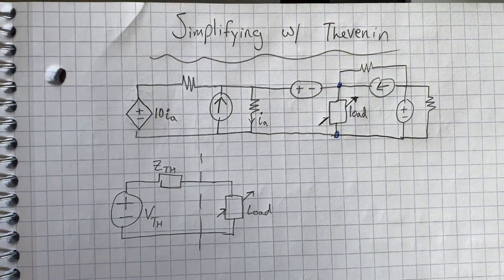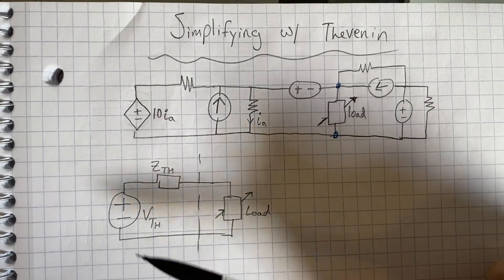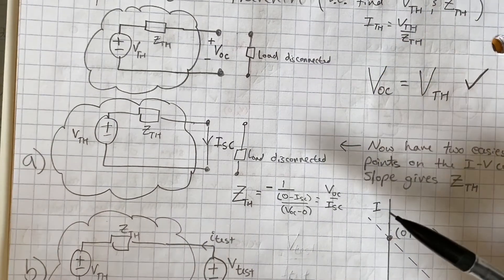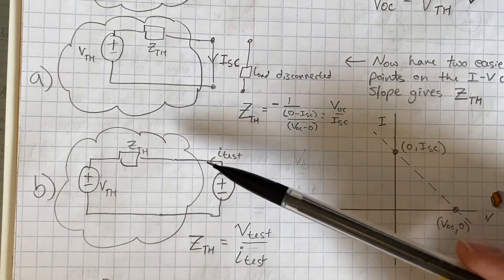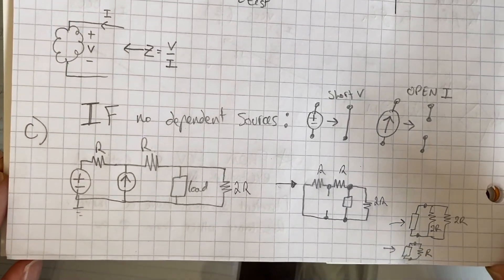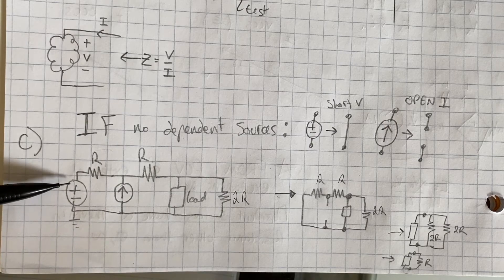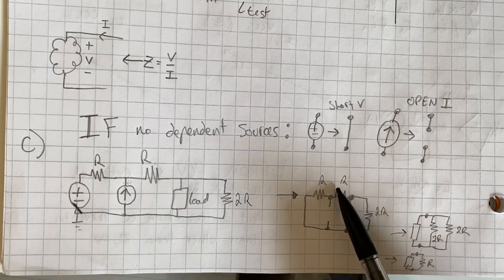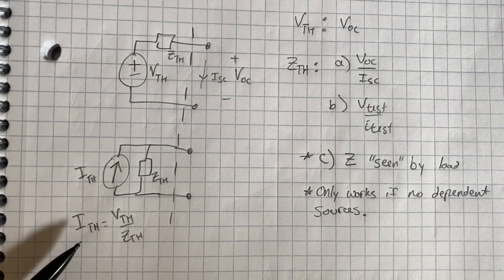#8 ALL OF THE WAYS | How to do Thevenin Equivalent Transformations | AC/DC | Independent / Dependent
Everything to know about Thevenin Equivalents